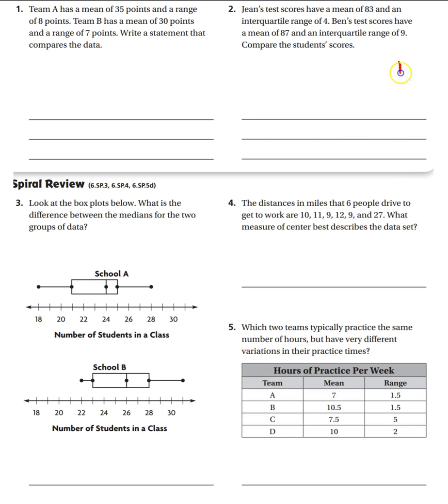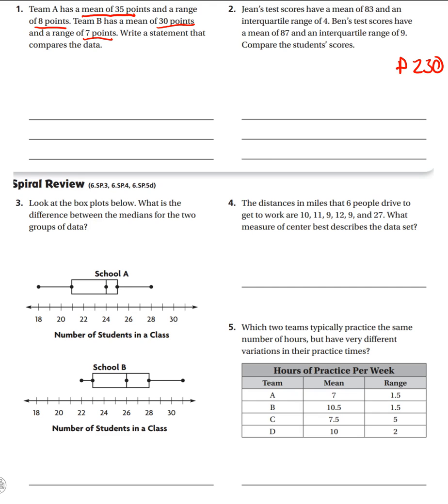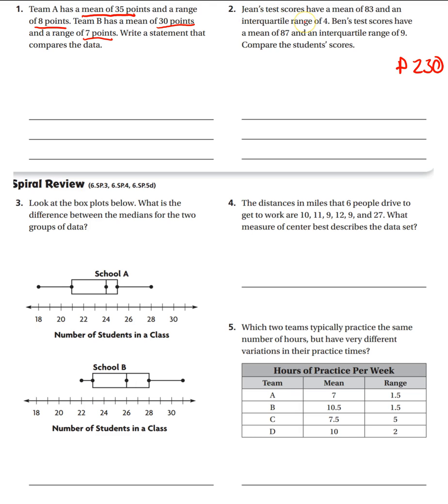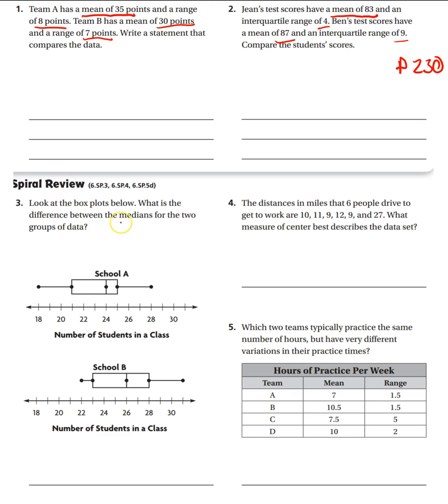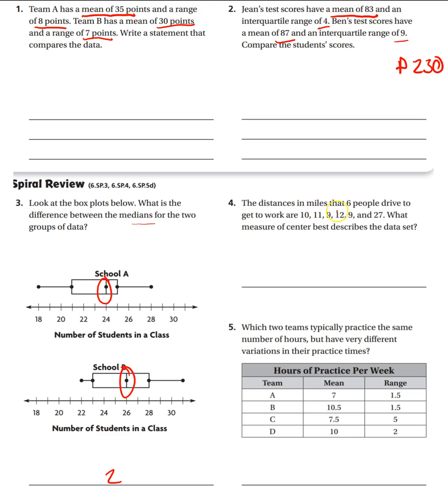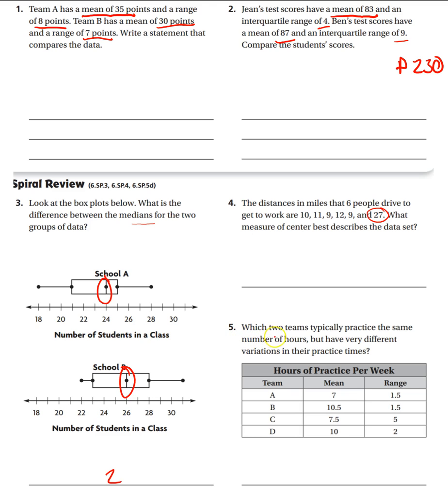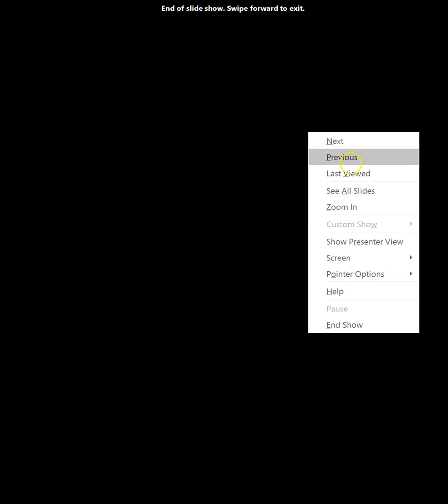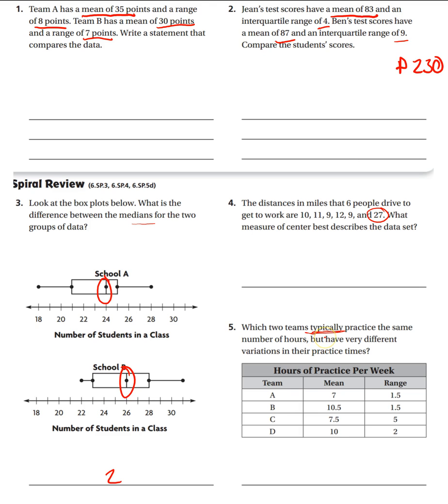6th Grade GO Math Homework P230